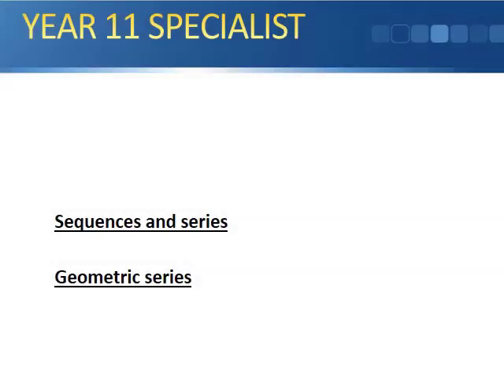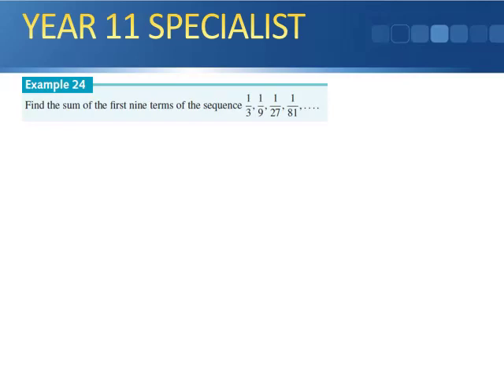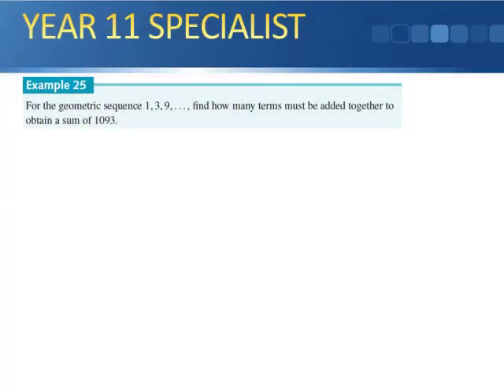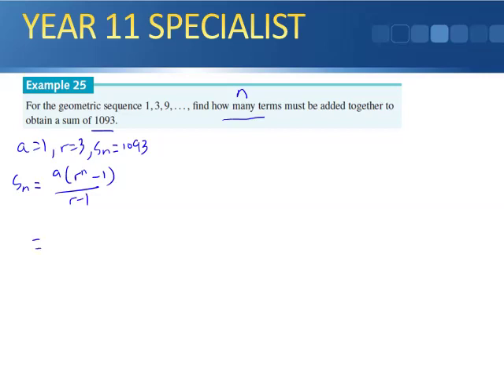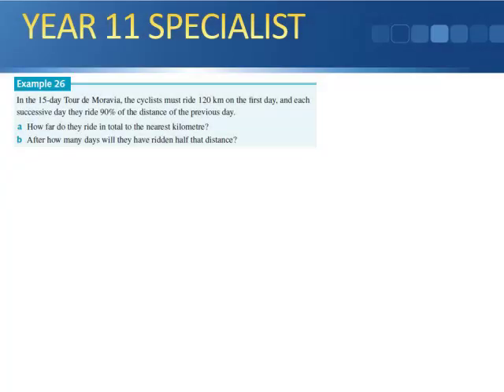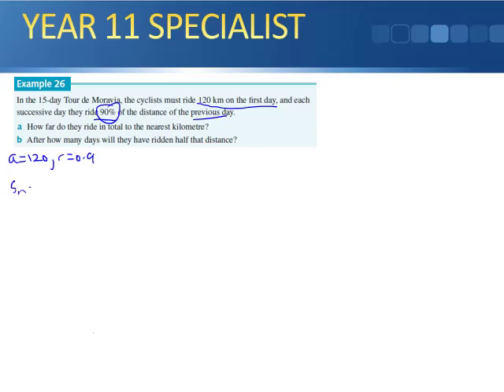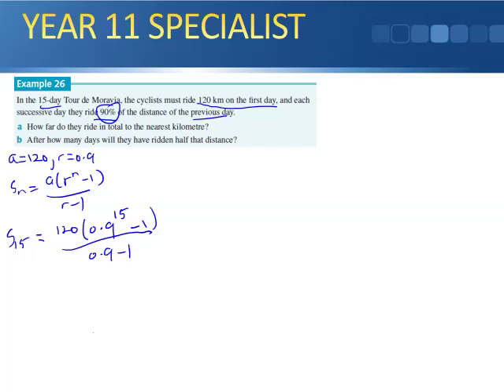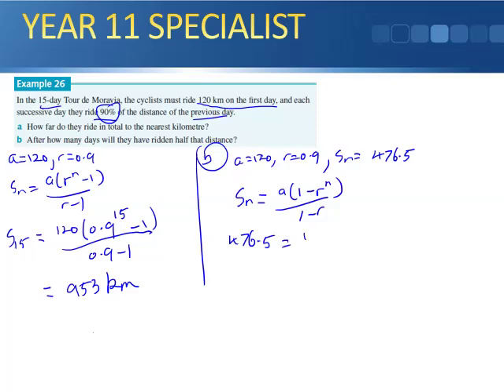Geometric series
Geometric Series 11 Specialist